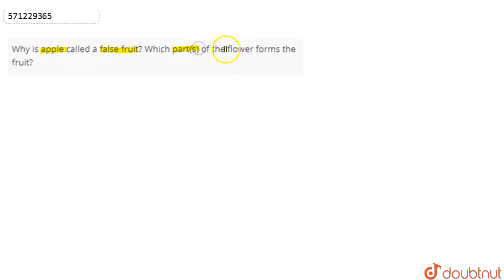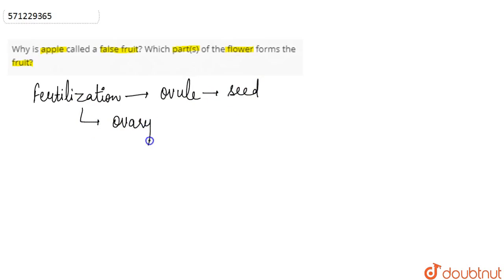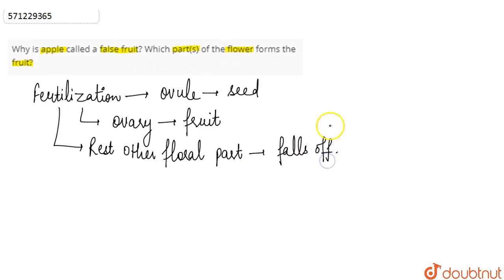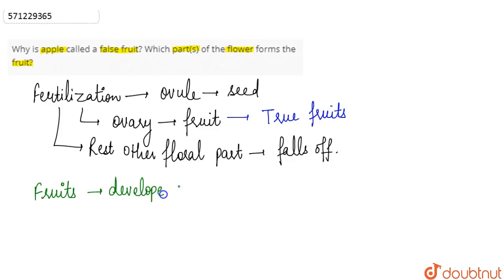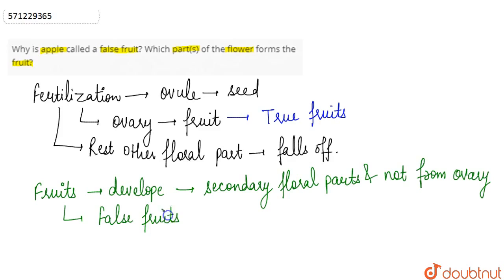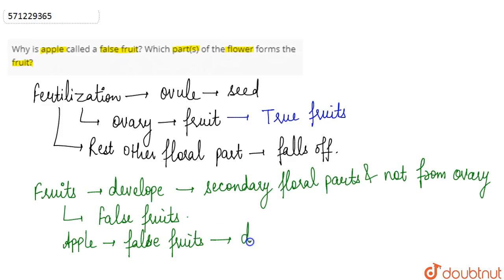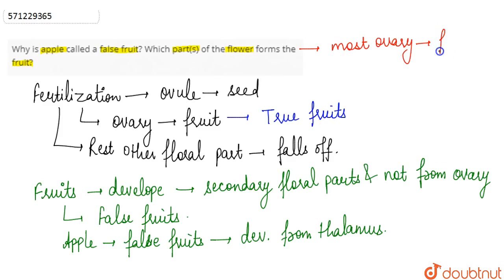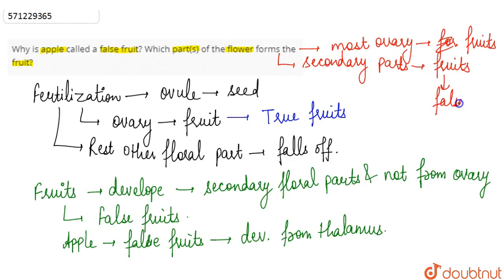Why is apple called a false fruit? Which part(s) of the flower forms the fruit? | CLASS 12 | SE...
Why is apple called a false fruit? Which part(s) of the flower forms the fruit?
Class: 12
Subject: BIOLOGY
Chapter: SEXUAL REPRODUCTION IN FLOWERING PLANTS
Board:CBSE

👉 Have Any Query? Ask Us.